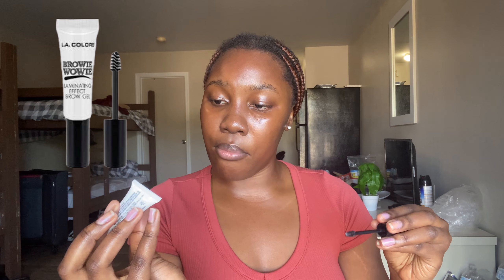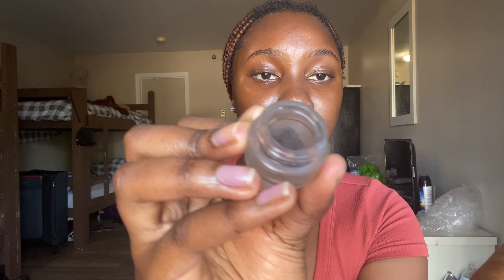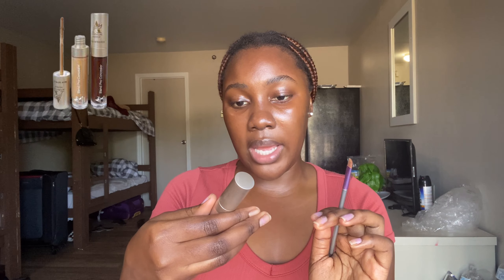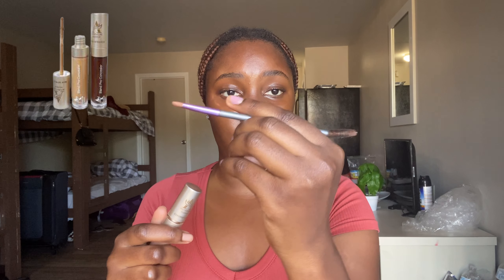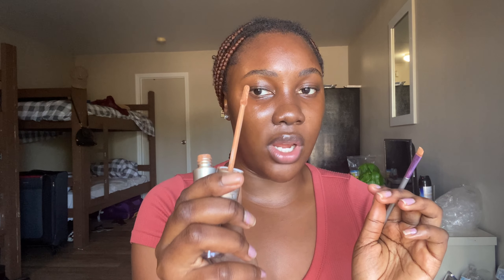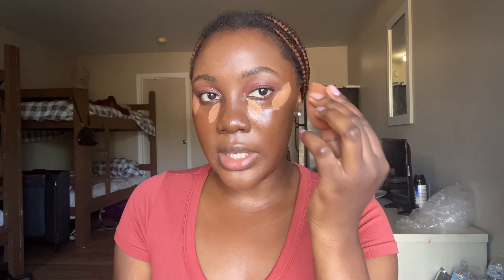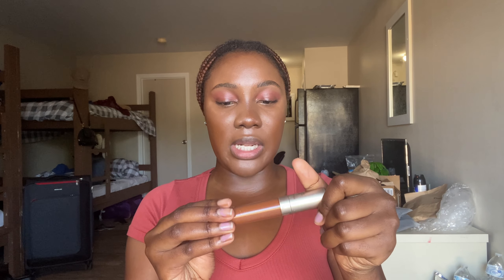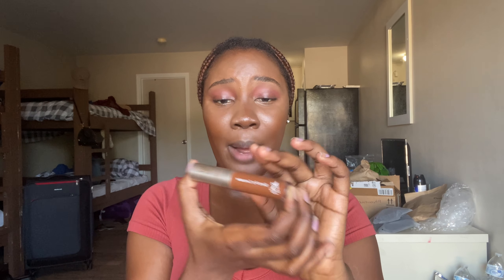Soft Glam Makeup: The Beginner's Guide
A lil something quick for everyday school look